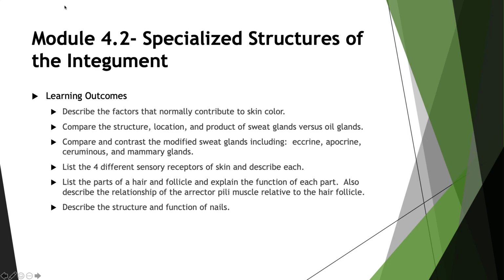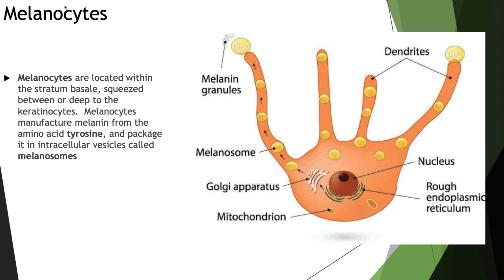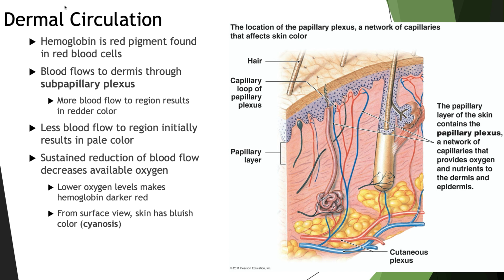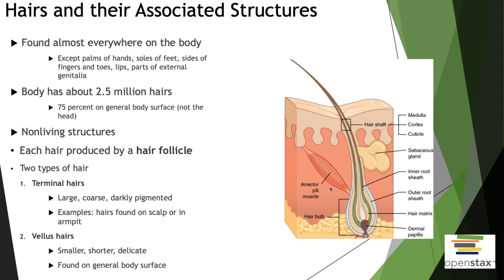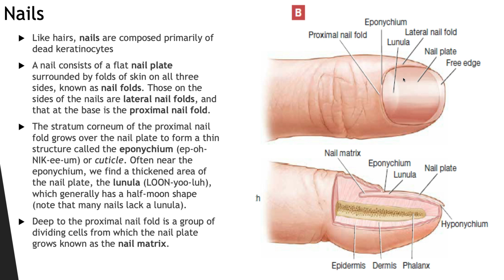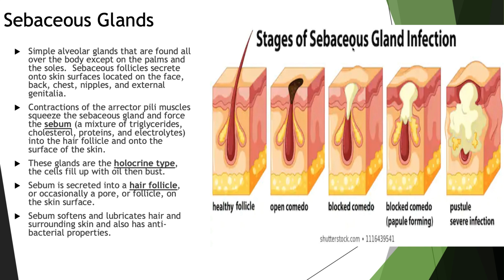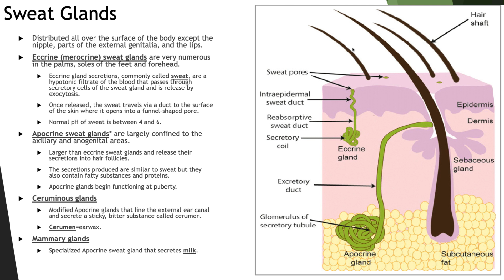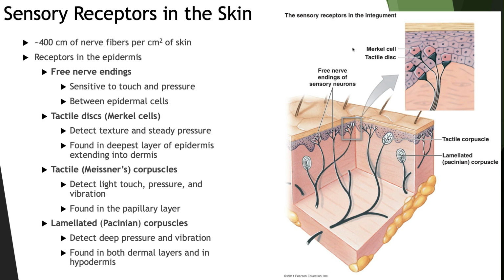Bio 168 Unit 2 Module 4.2